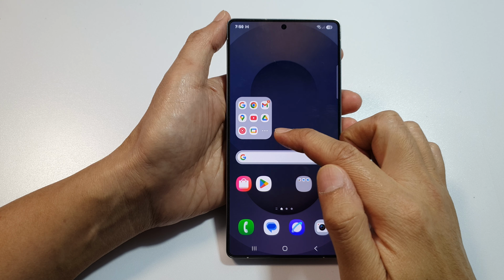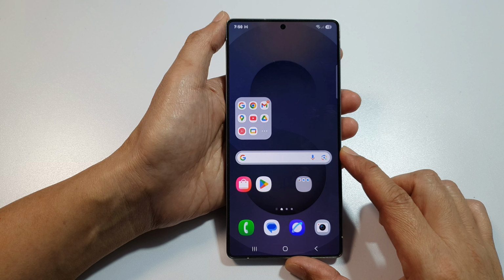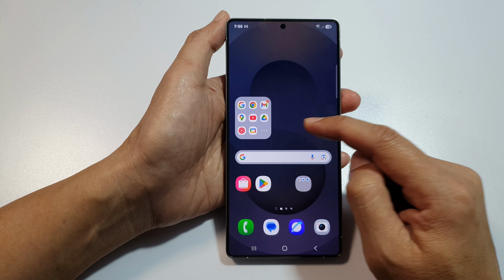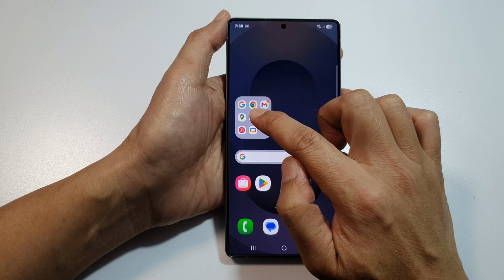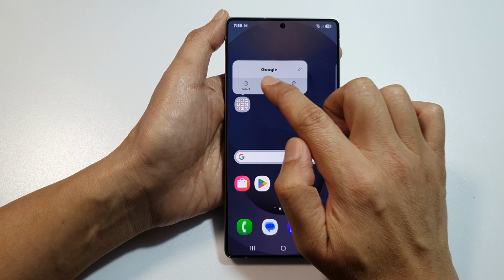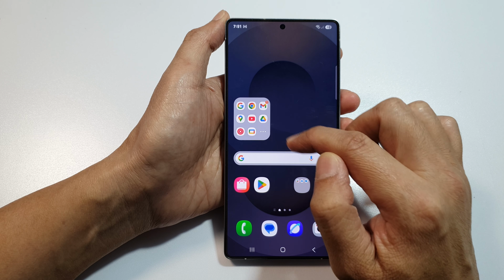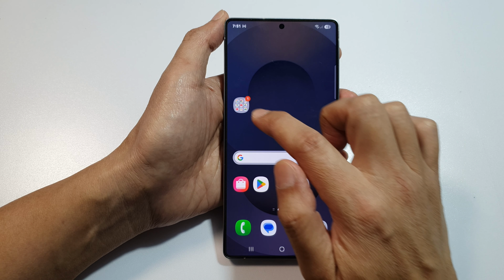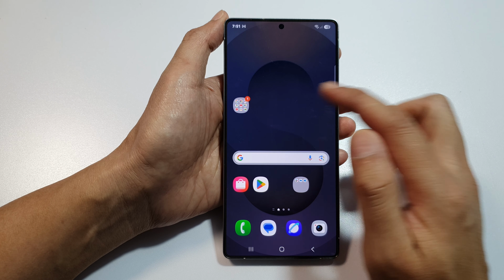📂✨ How to Enlarge or Shrink a Folder on Home Screen – Samsung Galaxy S25/S25+/Ultra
Tired of cramped or oversized folders on your Galaxy S25/S25+/Ultra home screen? Learn how to resize any app folder—whether you want it larger for easy access or smaller for a cleaner look. This quick tutorial shows you how to customize your home screen layout like a pro! Perfect for users who love an organized, functional phone experience.

This video also cover topics:
✅ Resize app folders on Samsung Galaxy
✅ Organize your home screen layout
✅ Custom home screen tips for Galaxy S25/S25+/Ultra

How-to Instructions:
Step 1: Go to your Home Screen and find the folder you want to resize.
Step 2: Long-press the folder until you see a pop-up menu or until the screen enters edit mode.
Step 3: Release the folder, and you’ll see white dots or handles around the folder box.
Step 4: Drag the edge or corner of the folder box to enlarge or shrink it to your preference.
Step 5: Tap anywhere else or press the Home button to save the changes.